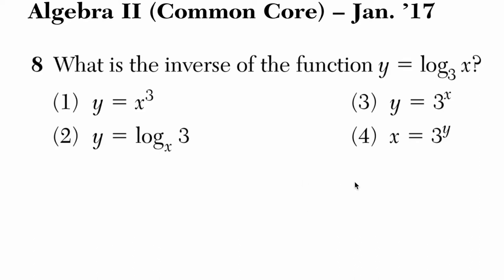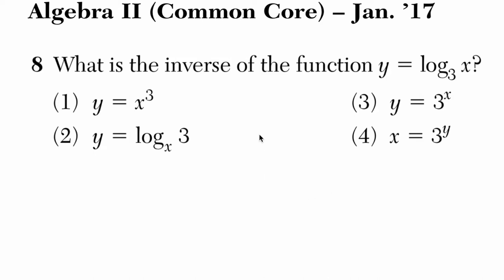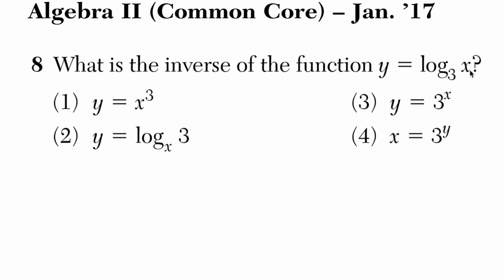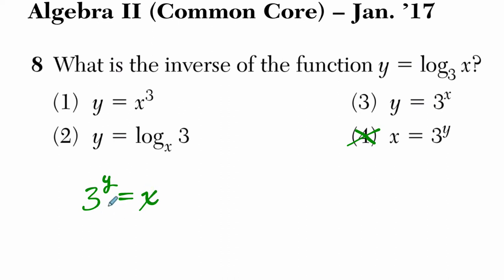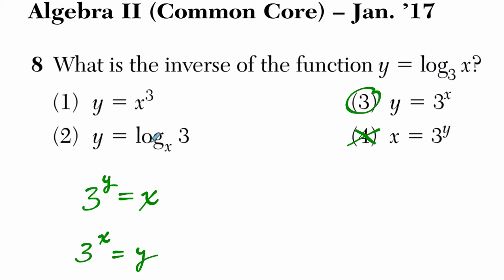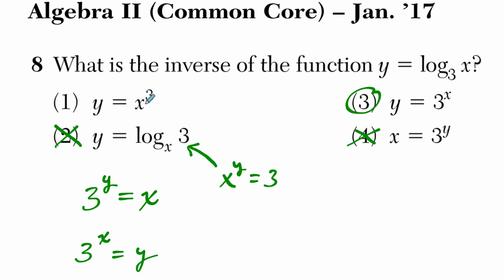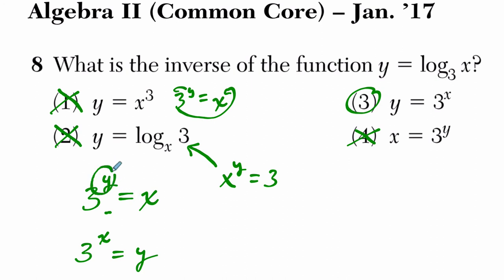Algebra 2 Regents January 2017 #08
In this video, we work through a polynomial example from the January 2017 Algebra 2 Regents exam.